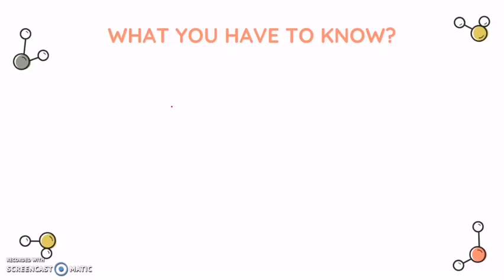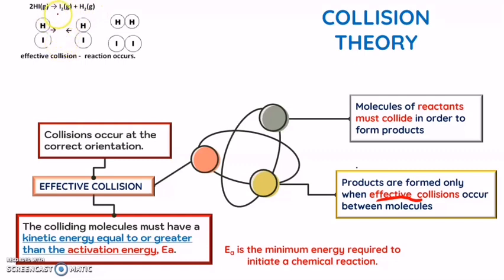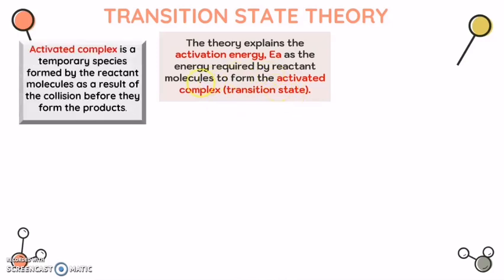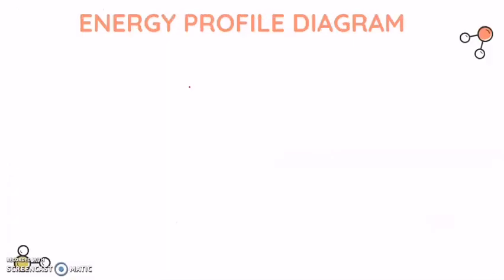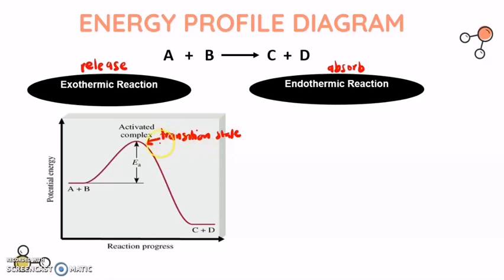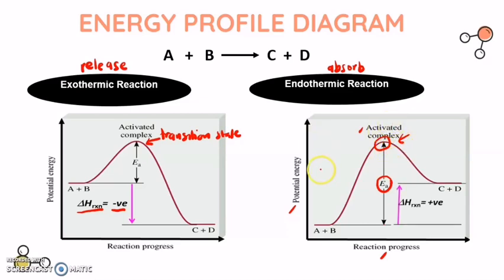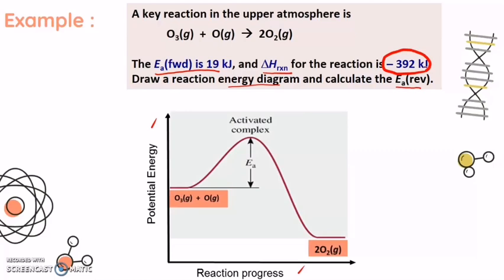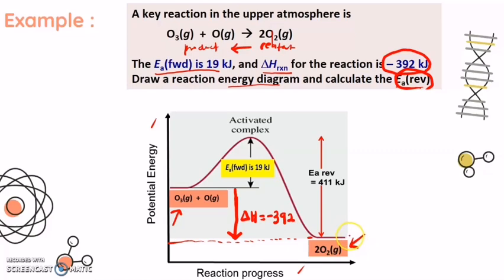REACTION KINETICS: 1.2 COLLISION THEORY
00:34 Collision theory

00:55 Two conditions of Effective collision

02:49 Transition State theory

03:08 Activated complex

03:24 Transition state

04:58 Energy profile diagram

08:32 Calculate Ea Reverse